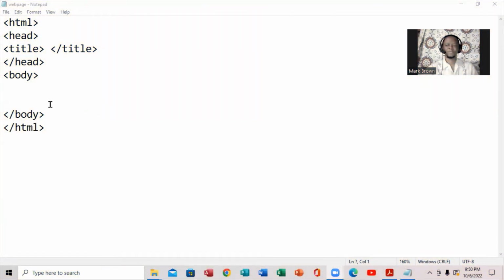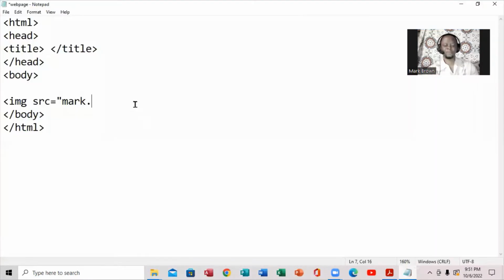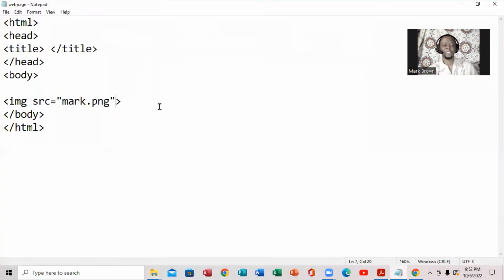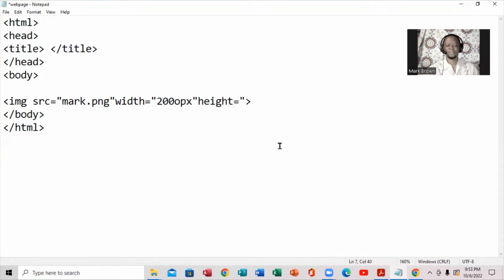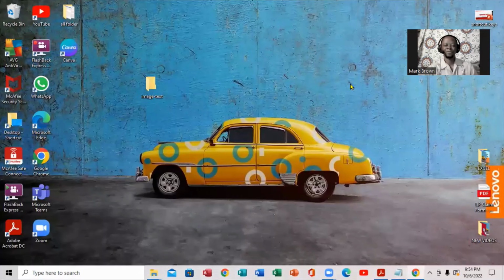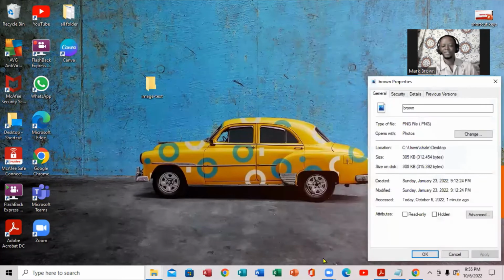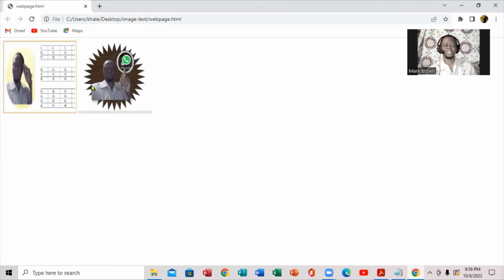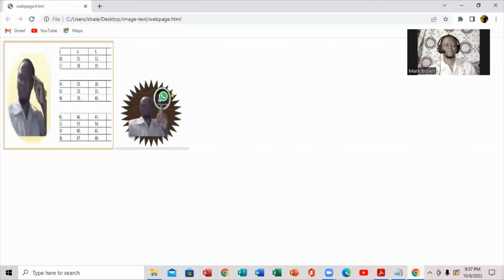How To Insert Image in HTML Web Page Using Notepad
In this video we will learn how to insert image in HTML using notepad step by step.
HTML Tutorial with Adding Pictures to your  web page.
All my videos can be seen on my YouTube channel.  How to insert images on your web page from your desktop and computer.